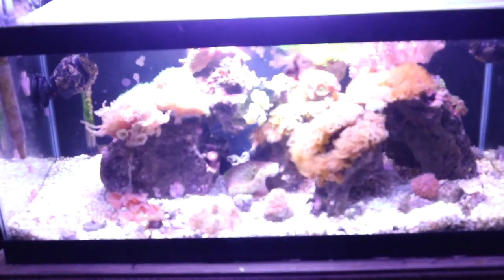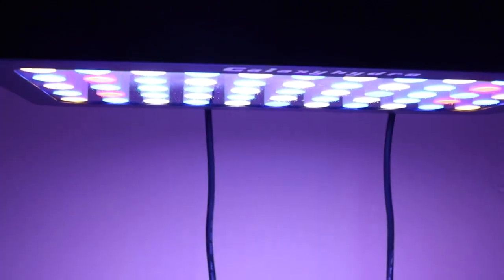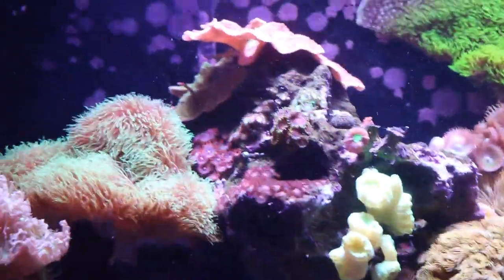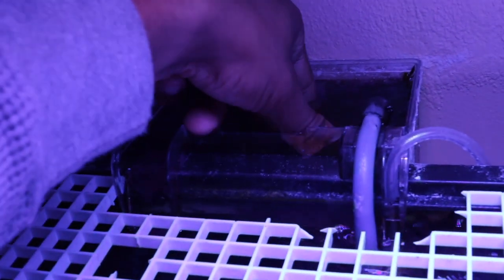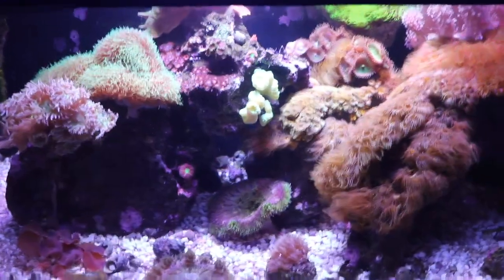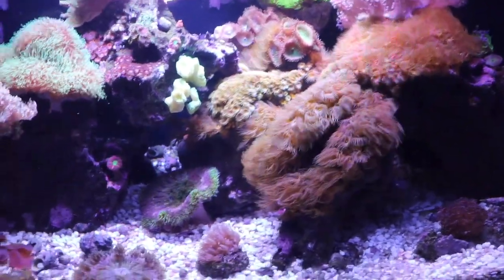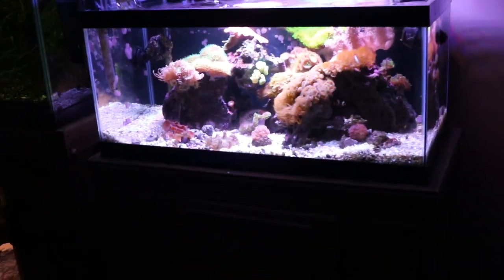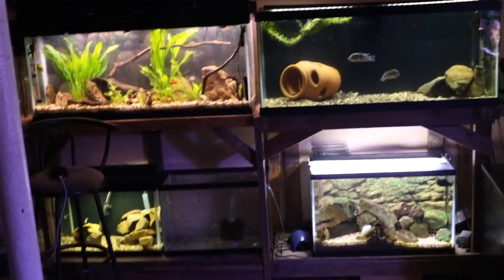Simplest Reef Aquarium| My Equipment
Hey everyone, lately I've been getting a few questions concerning my low tech 40 gallon reef aquarium...hopefully this video gives some answers!

Also, I'm expanding beyond YouTube; check out some other sites that I am active on: